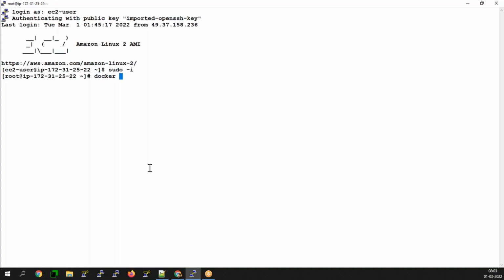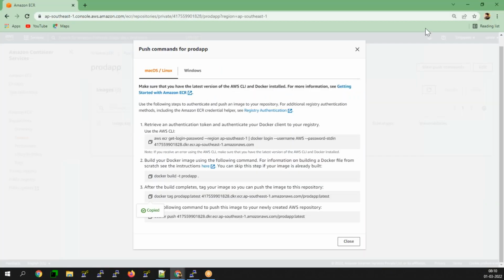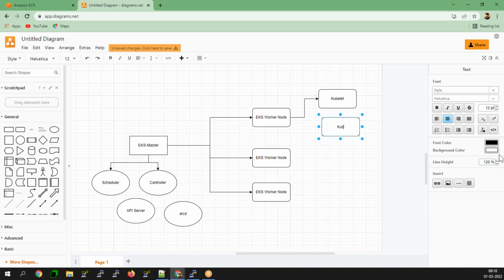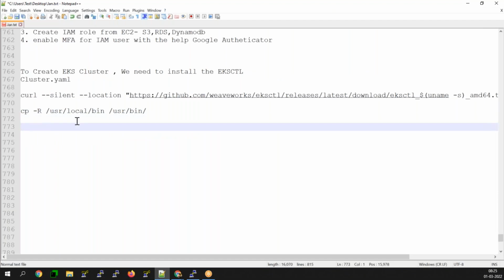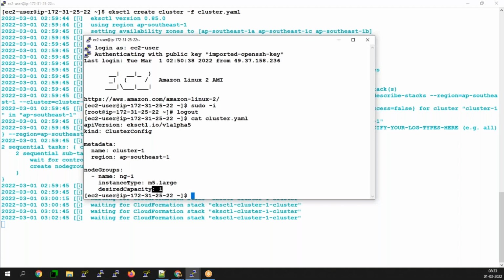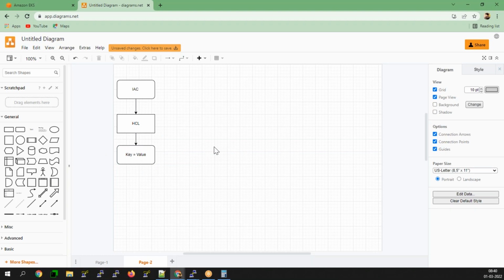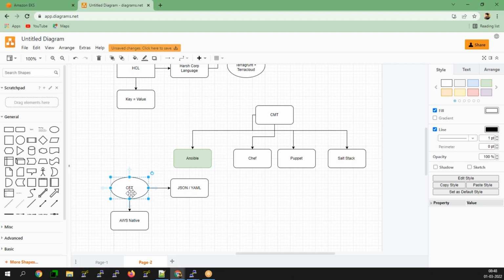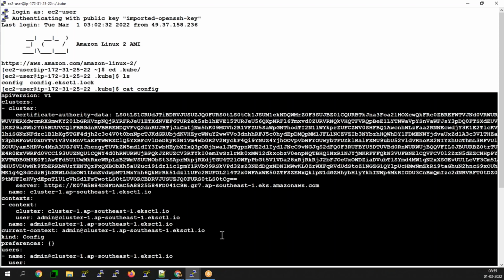AWS training - 25